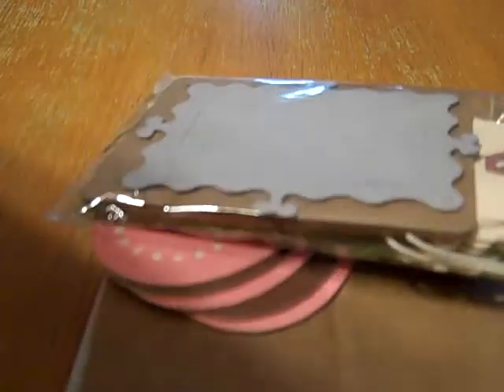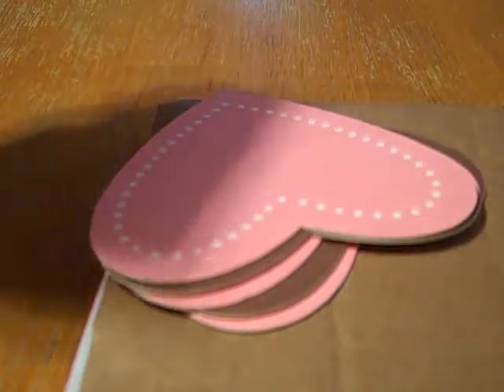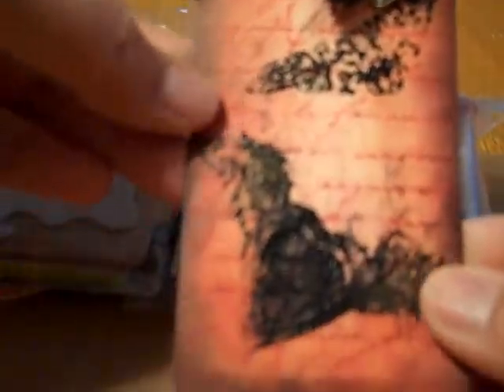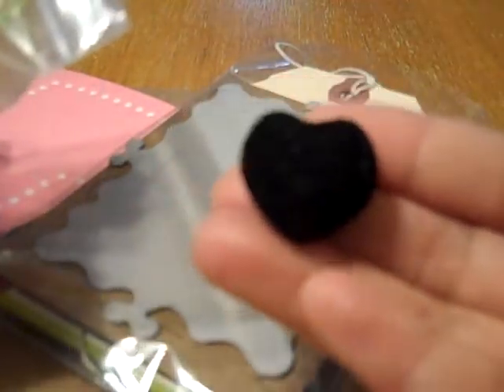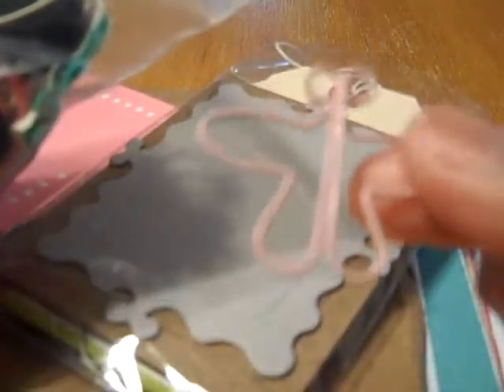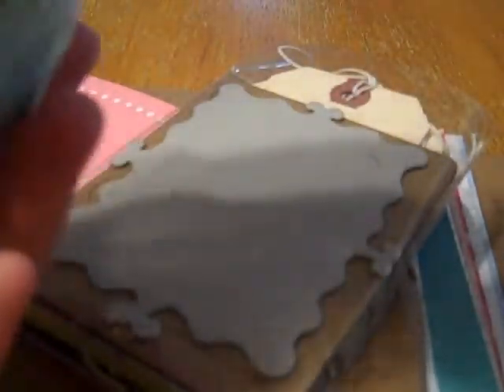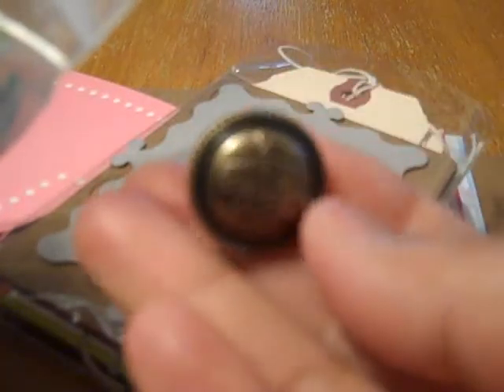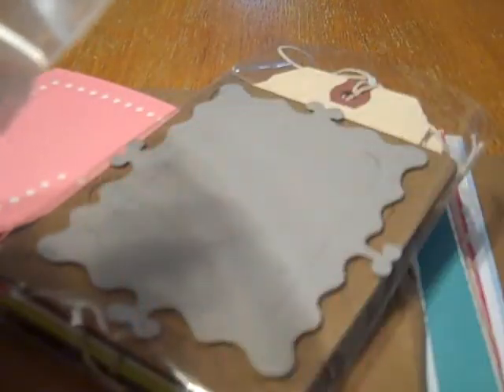RAK package from Regan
Hi everyone, here I go again with another package.  And I know that I promised a project but I couldn't wait to post this package first.  So, please enjoy.  TFW !! Friday...